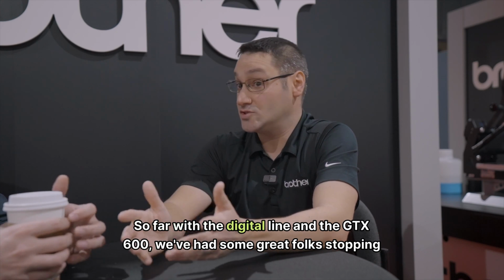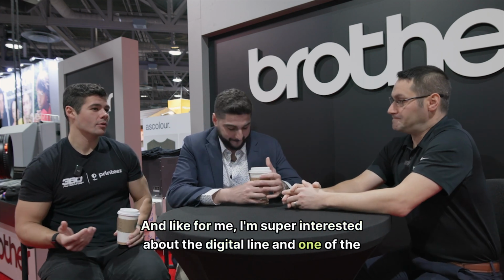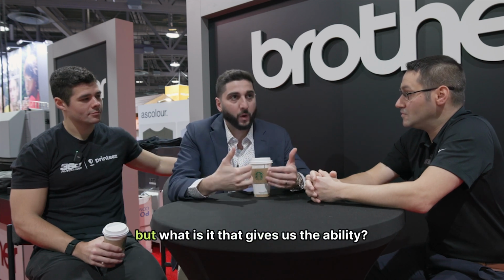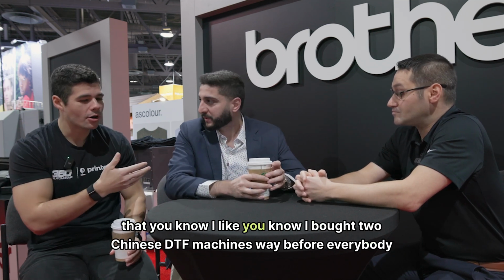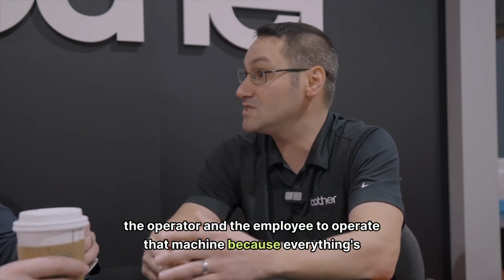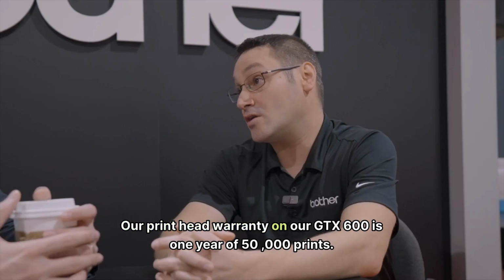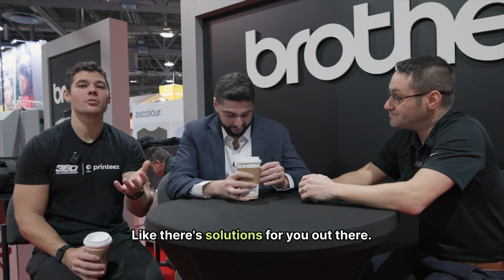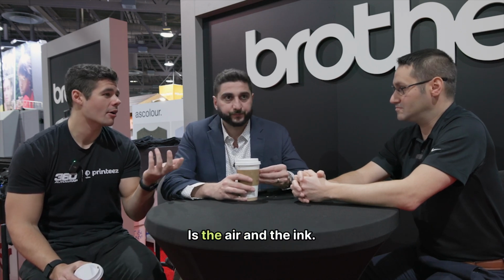Ep. 11 | Revolutionizing Print: Brother's Latest in DTG & DTF Innovation with Rich Vizziello.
In this special episode of InkPod, recorded live at Impressions Expo in Long Beach, California, hosts Shawn and Zach sit down with Rick Vizziello from Brother. Dive deep into the world of Direct to Garment (DTG) and Direct to Film (DTF) printing technologies as Rick unveils Brother's cutting-edge advancements and solutions. From the game-changing GTX 600 Hexa to Brother's strategic approach to DTF, learn how these innovations are setting new standards in print quality, efficiency, and scalability. Whether you're a small shop looking to enter the POD space or a large business aiming for high-volume production, this episode is packed with valuable insights and tips directly from the industry forefront.